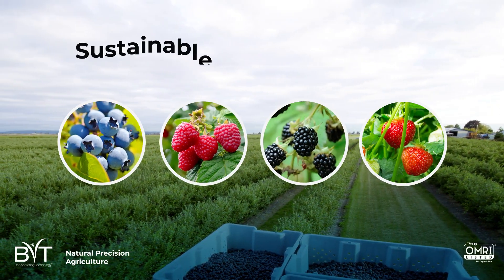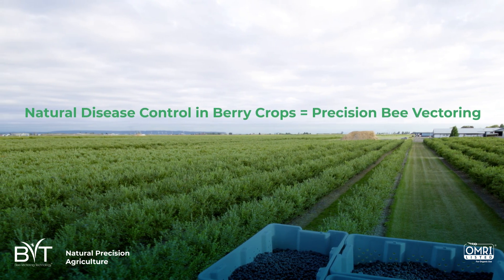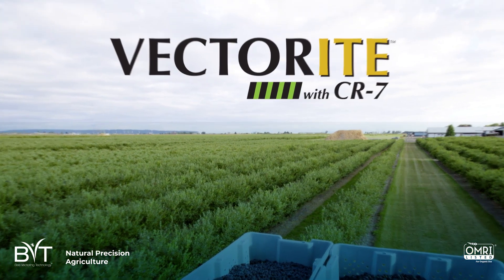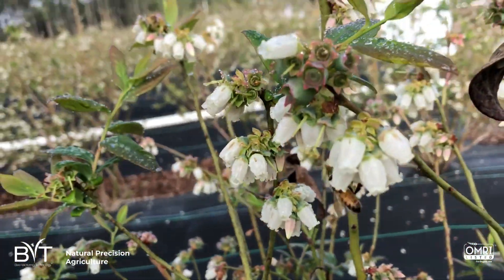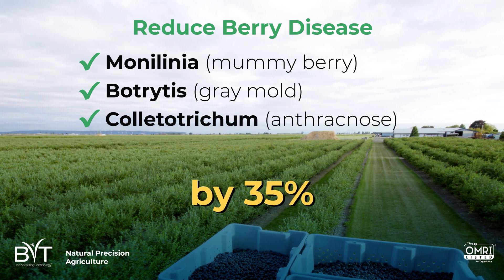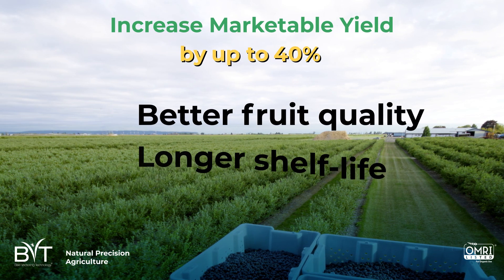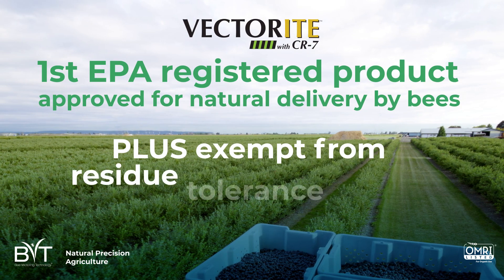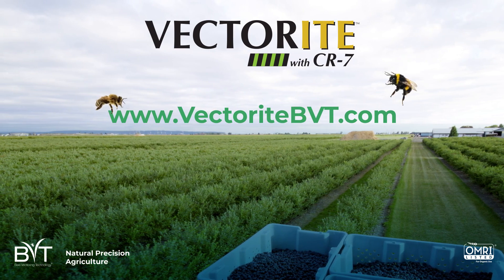Naturally manage berry disease with BVT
Want to protect your berry crop sustainably, effectively, and safely while increasing yield and shelf life? There’s a ground-breaking system for natural disease control in berry crops: Precision Bee Vectoring from BVT.